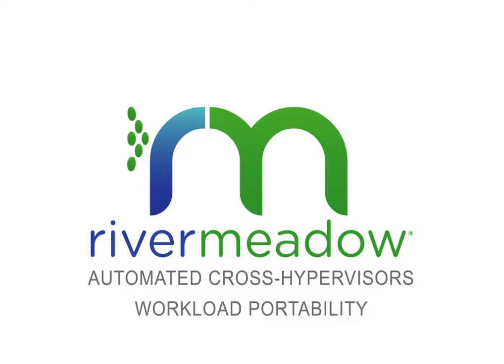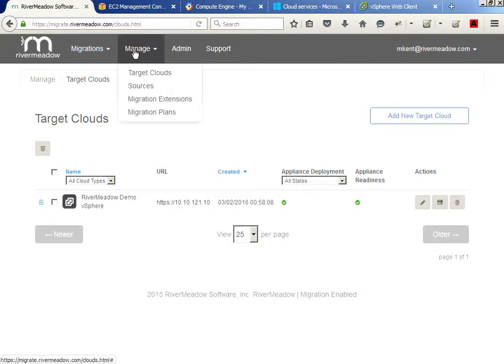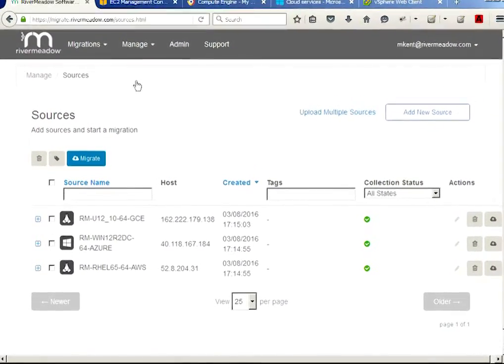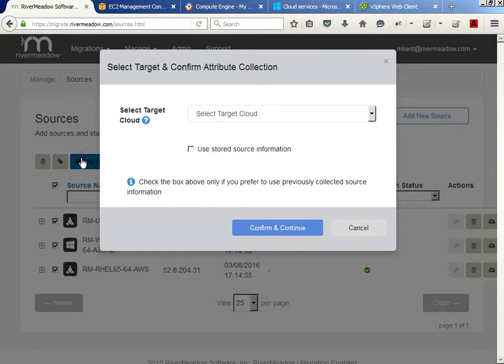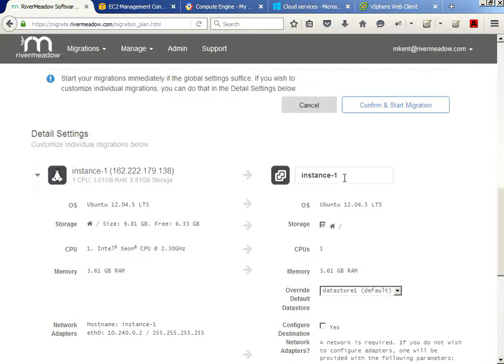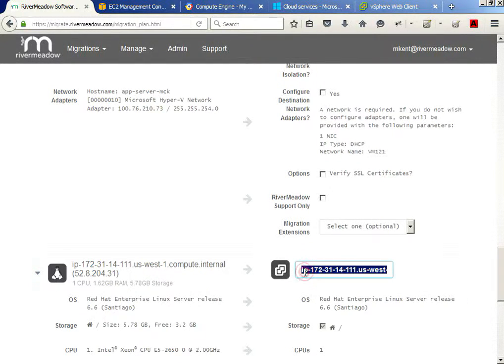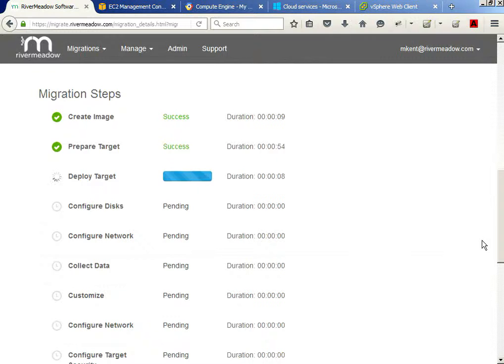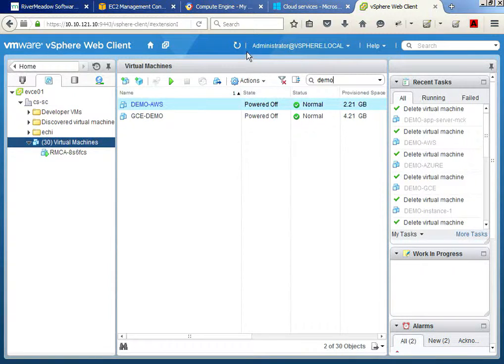RiverMeadow SaaS Migrating workloads from AWS, Azure and Google to VMware vSphere